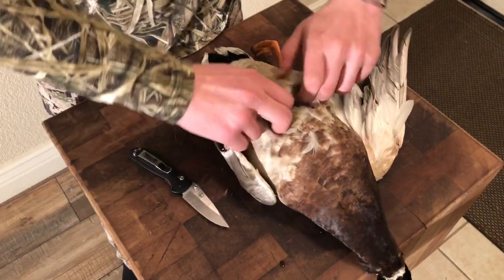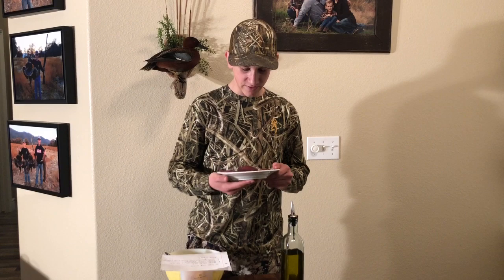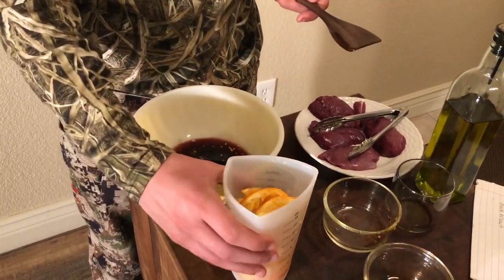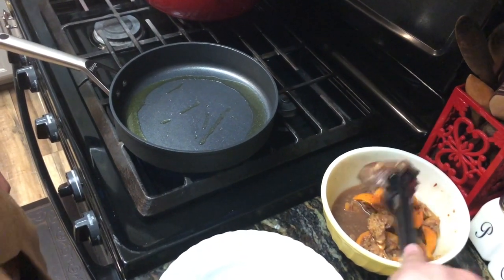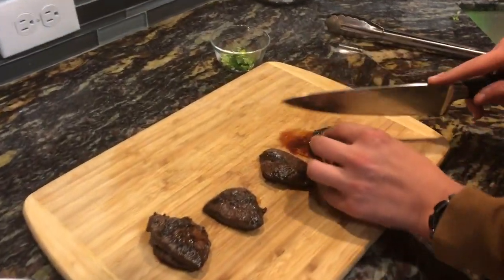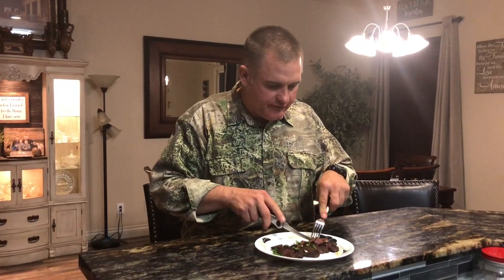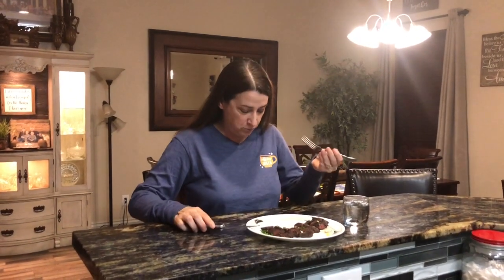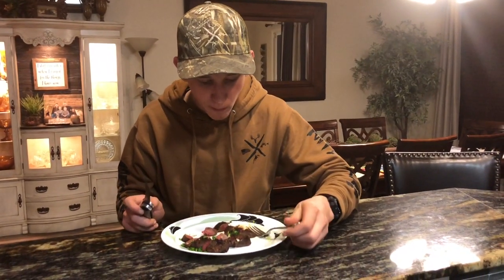Duck recipe (Clean & cook)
In this video I am showing you a duck recipe that I think turned out pretty good!